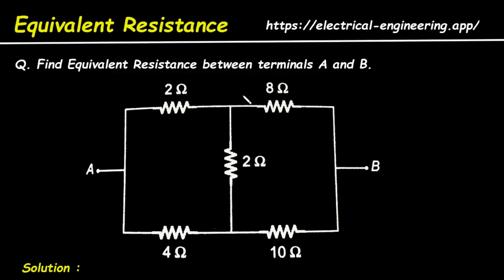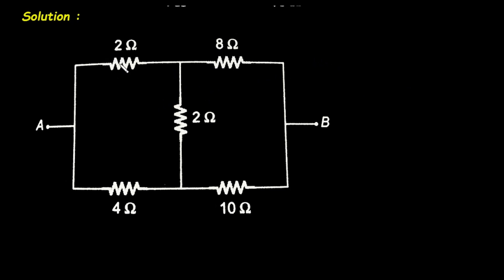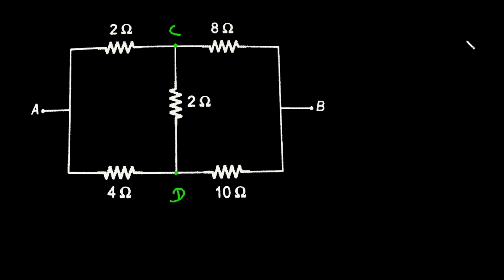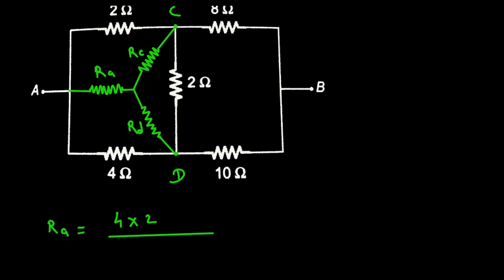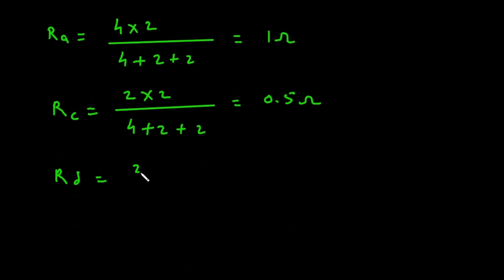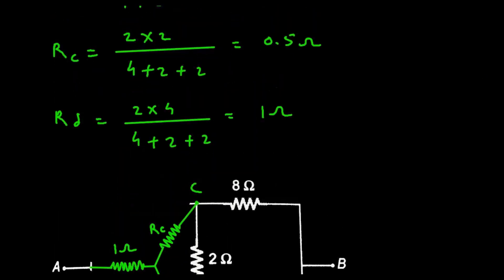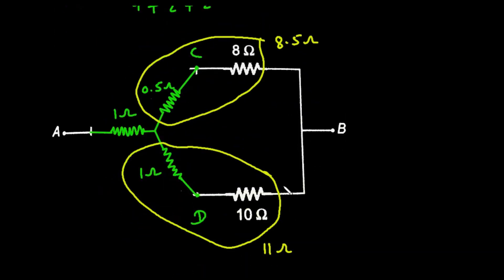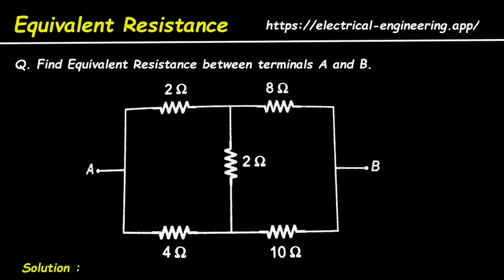Equivalent Resistance Problem Solved Example